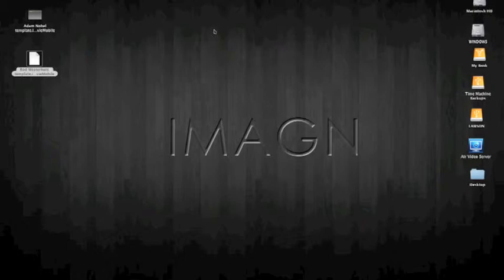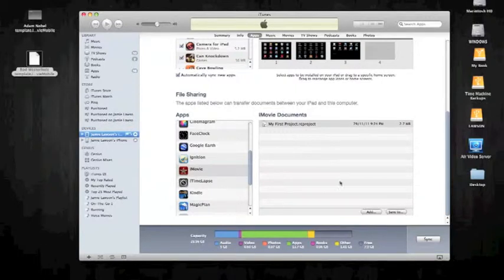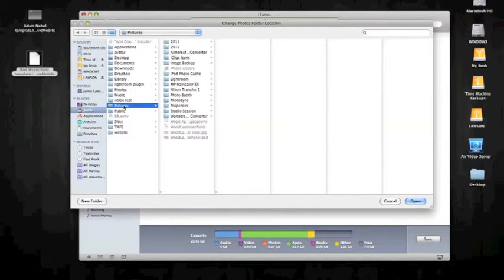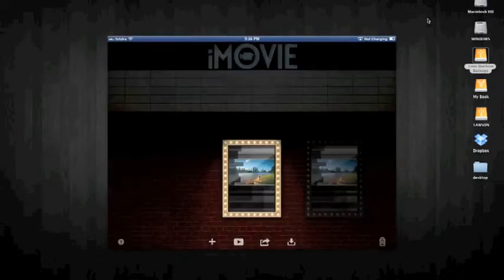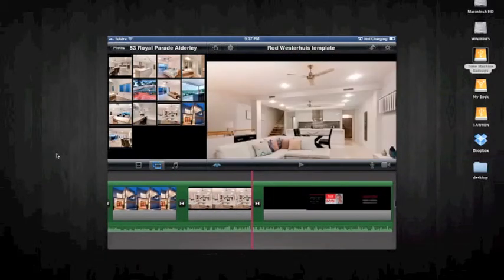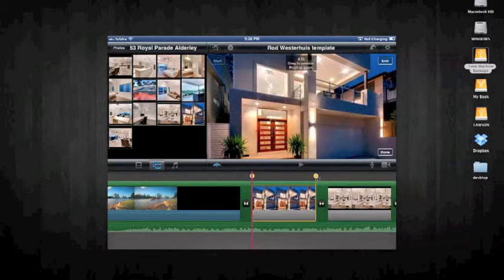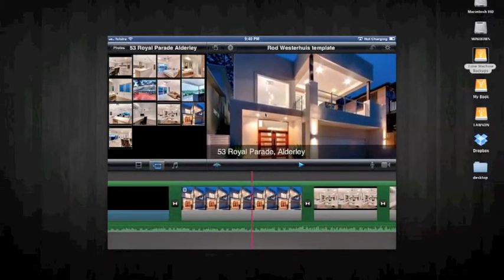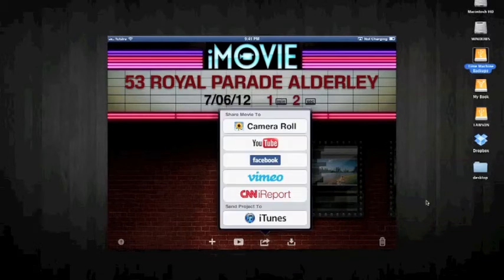IMAGN video template tutorial_basic.m4v